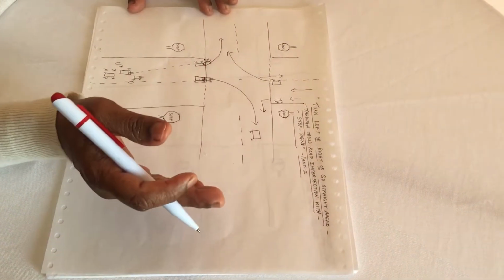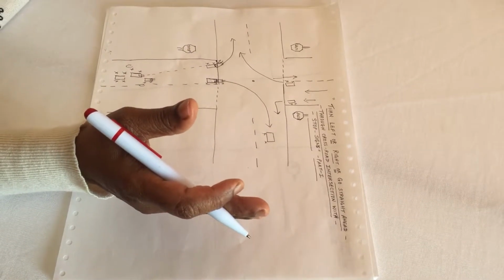Episode 5.3 Cross-road Intersection (Theory) (Cont'd)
How to turn left or right or go straight ahead through intersections with stop signs. (PART 3)

These driving rules are based in New South Wales, Australia.